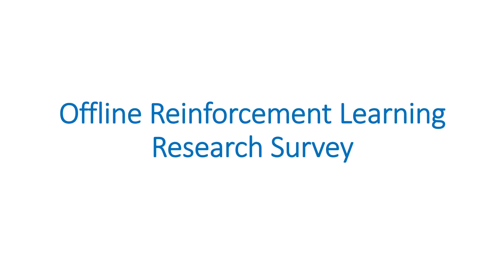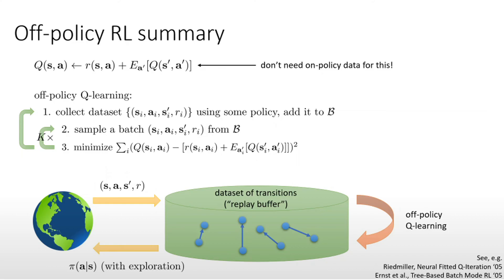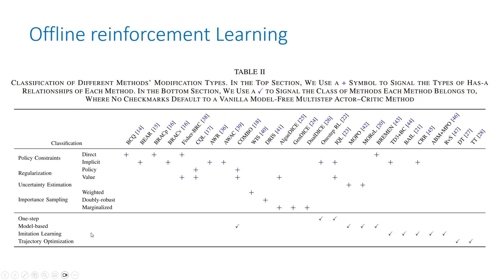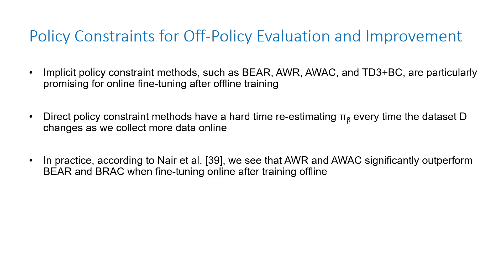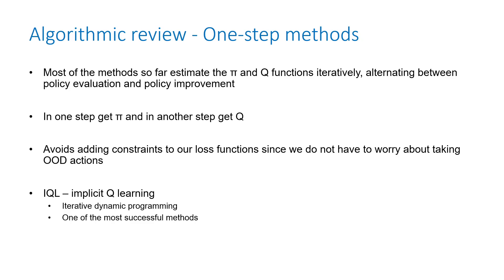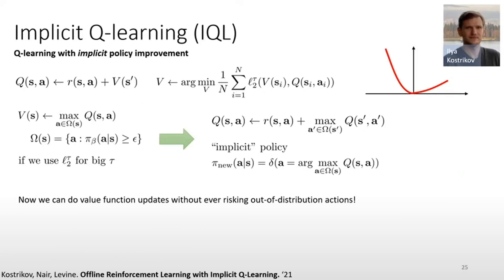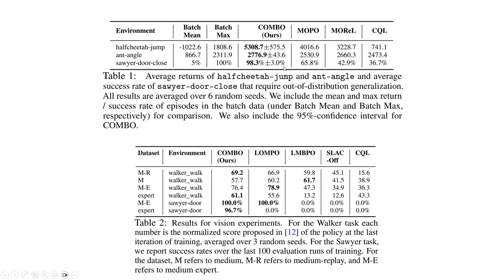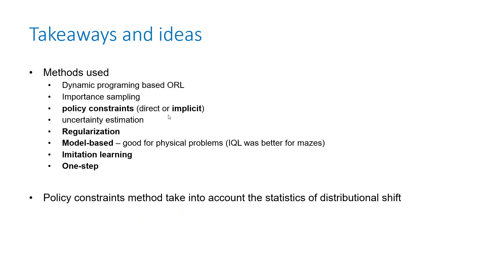Offline Reinforcement Learning Research Survey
This video is a summary of offline reinforcement learning research up to last year (2023).

References:
A survey on offline reinforcement learning: Taxonomy, review, and open problems (2023)

Offline Reinforcement Learning: BayLearn 2021 Keynote Talk (YouTube video)

Offline Reinforcement Learning: Tutorial, Review, and Perspectives on Open Problems (2020)

OFFLINE RL FOR NATURAL LANGUAGE GENERATION WITH IMPLICIT LANGUAGE Q LEARNING (2023)

EMaQ: Expected-Max Q-Learning Operator for Simple Yet Effective Offline and Online RL (2021)

Q-Transformer: Scalable Offline Reinforcement Learning via Autoregressive Q-Functions (2023)

Direct preference optimization: Your language model is secretly a reward model (2023)

Offline Reinforcement Learning as One Big Sequence Modeling Problem (2021)

AWAC: Accelerating Online Reinforcement Learning with Offline Datasets (2021)

COG: Connecting New Skills to Past Experience with Offline Reinforcement Learning (2020)